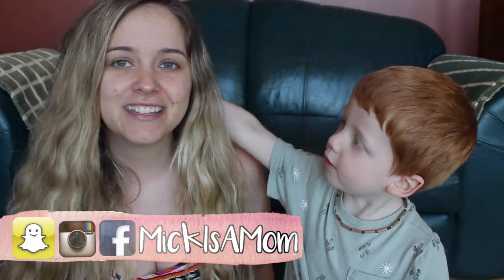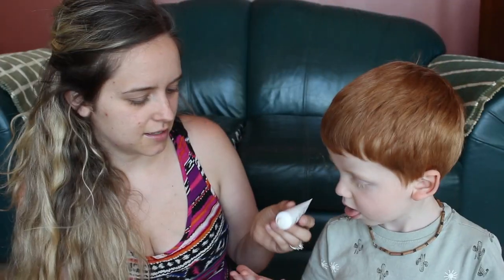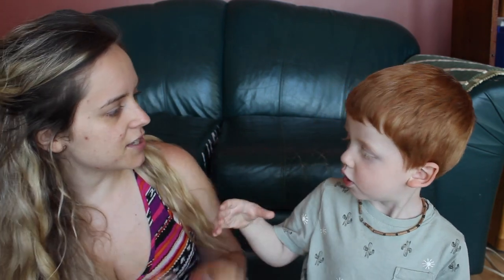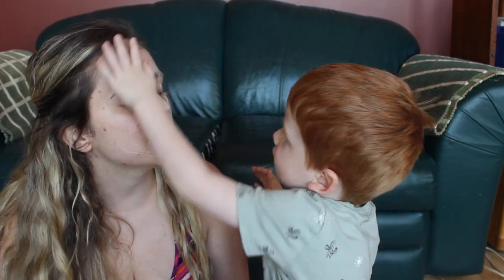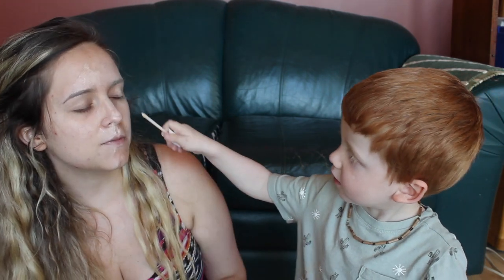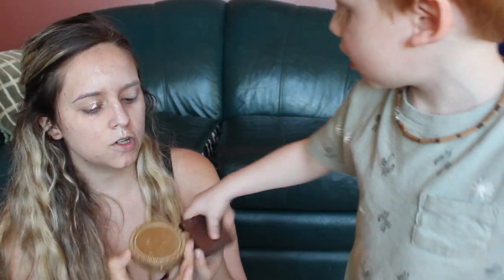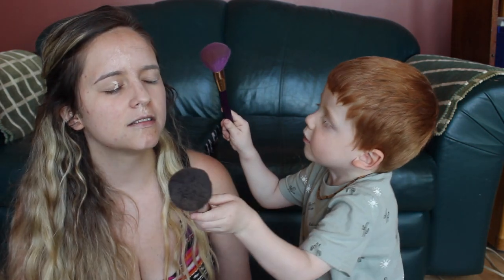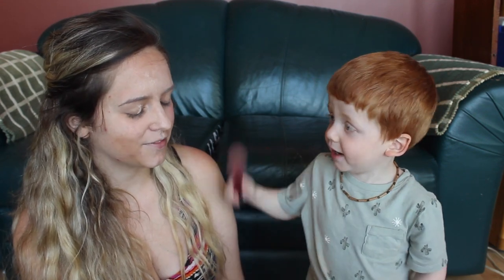Toddler Does My Makeup! || MickIsAMom